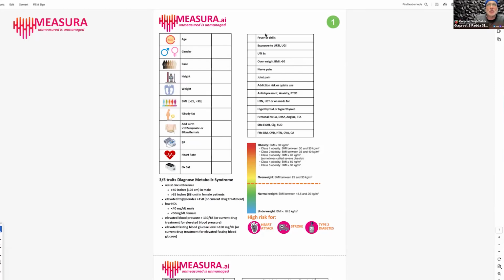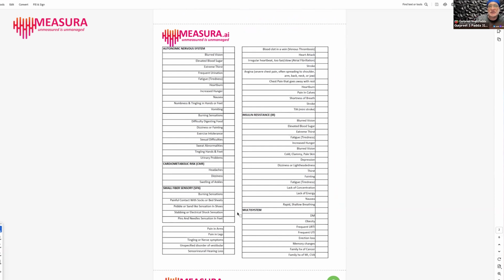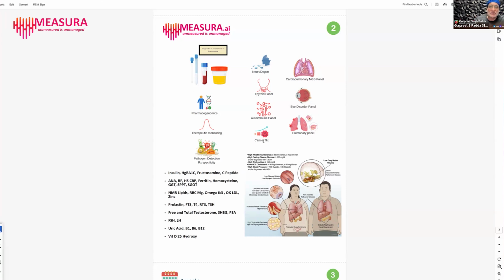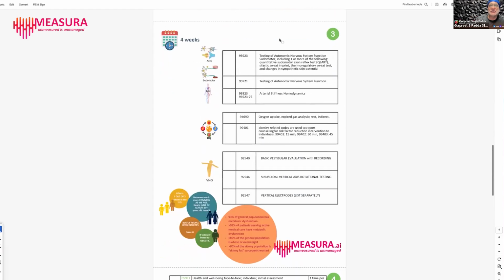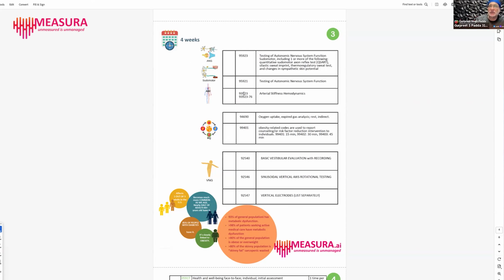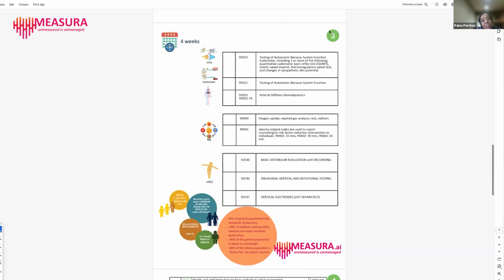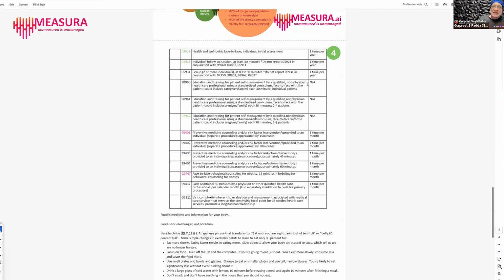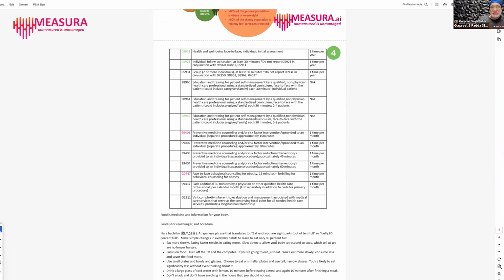Steps Of Measure Test | Dr. Gurpreet Padda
In this video, Dr. Gurpreet Padda explains the detailed steps of the Measura test, a revolutionary approach to metabolic health.

Simple steps of the Measura Test:
1. Screening and Questioning: We gather basic biometric data and ask simple questions. If you're struggling with weight, joint pain, or nerve pain, we'll identify potential areas of concern.
2. Sample Collection: The algorithm determines the necessary tests based on the screening results. Discuss these with your doctor before proceeding.
3. The Measura Test: After four weeks, you'll undergo a quick 20-minute test that comprehensively analyses your health.
4. Time-Based Follow-Up: The Measura Test is designed to track your progress over time, ensuring you receive the ongoing care you need.

Ready to take control of your health? Watch this video to learn more about the Measura Test and how it can help you live healthier and happier lives.